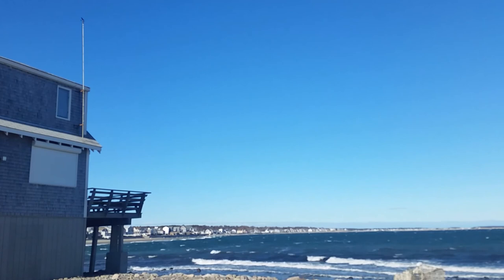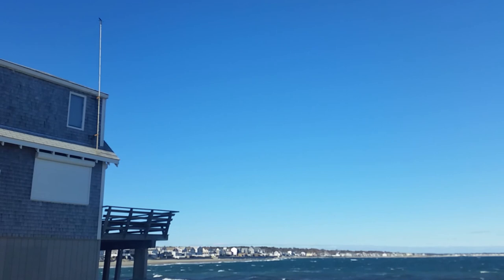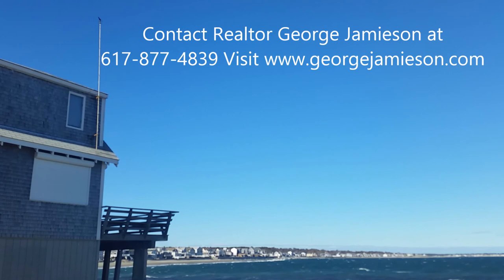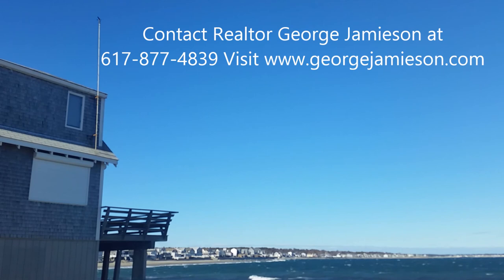Lighthouse Rd Scituate MA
Take a ride down Lighthouse Rd in Scituate MA and see for yourself why this picturesque oceanfront neighborhood is so desirable, but also why it can be impacted severely during Nor'Easters and stormy weather. Breathtaking views and fresh air everyday of the year.